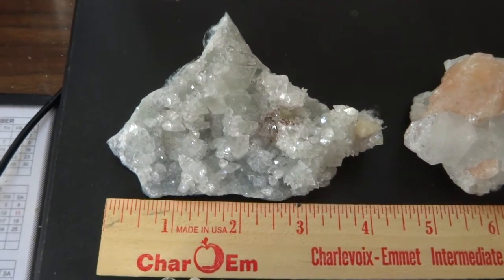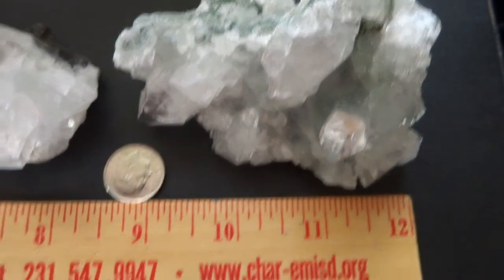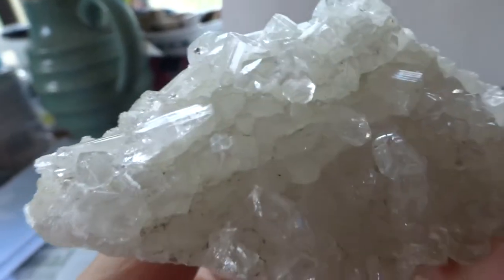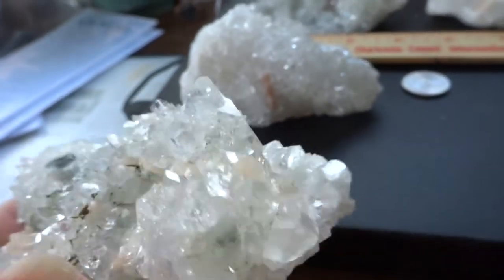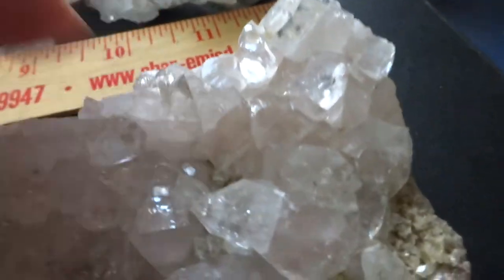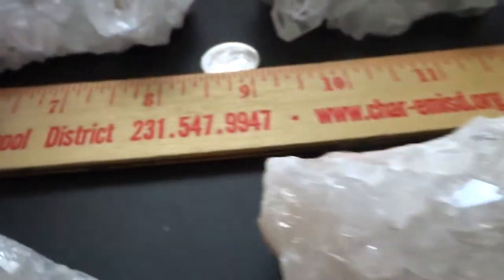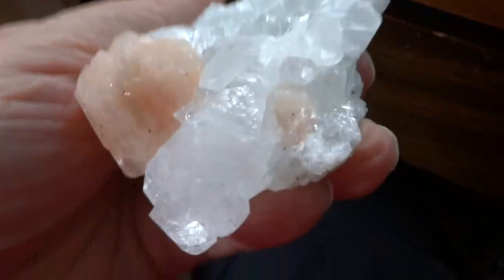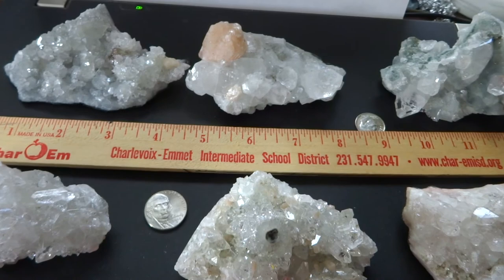6 crystal clusters for sale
Zeolites from India, includes Apophyllite and Stillbite which is peach colored.